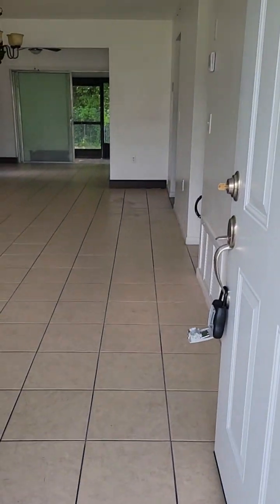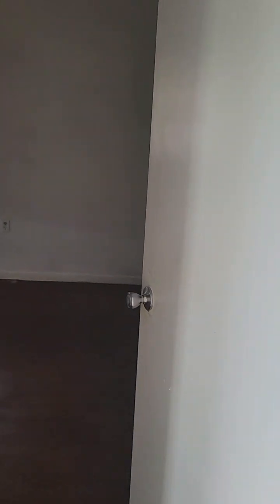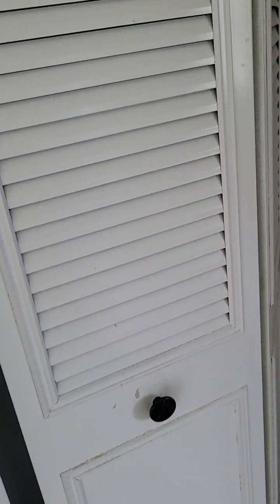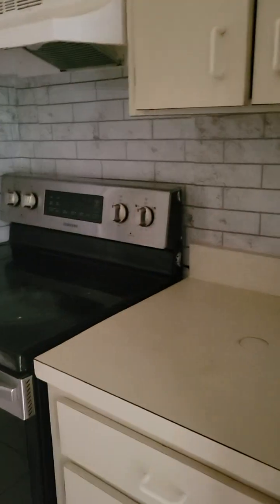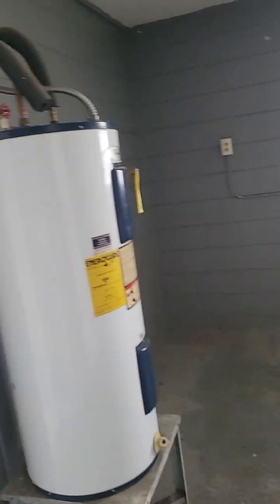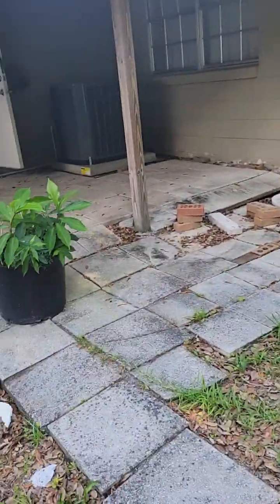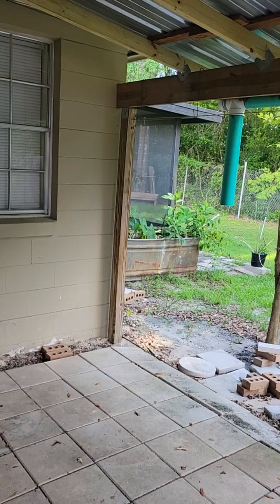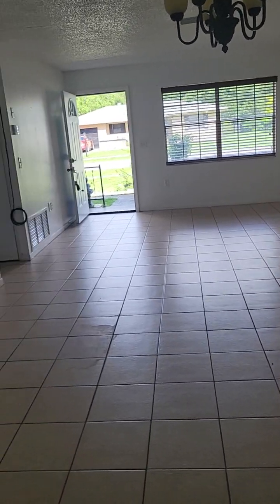15300 Property Tour!